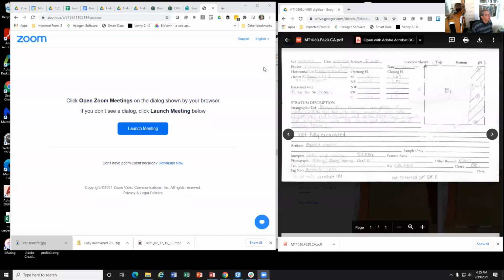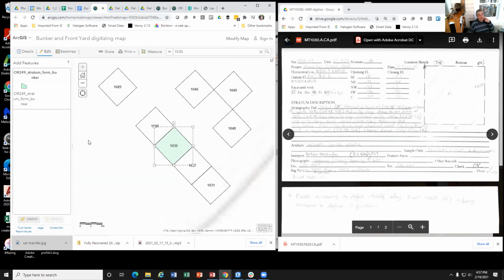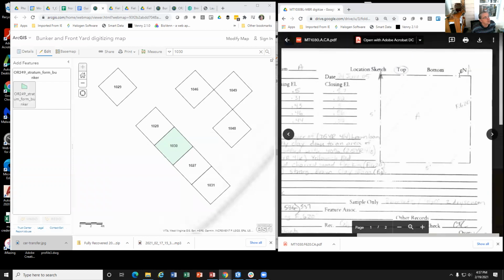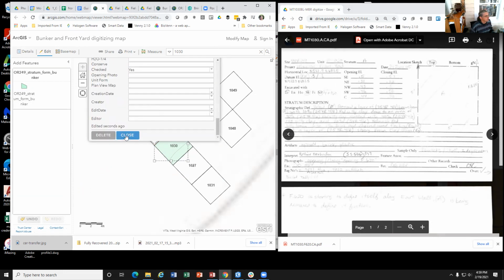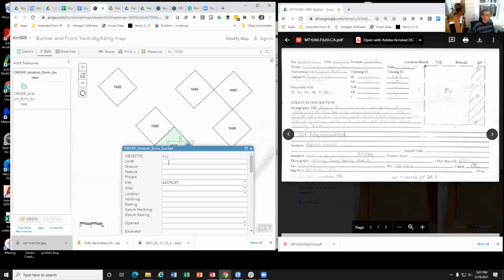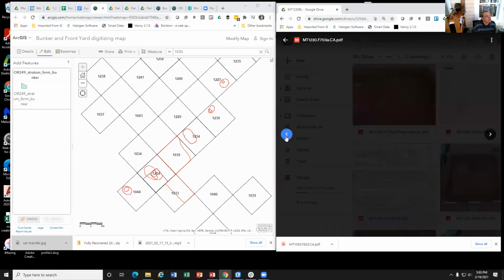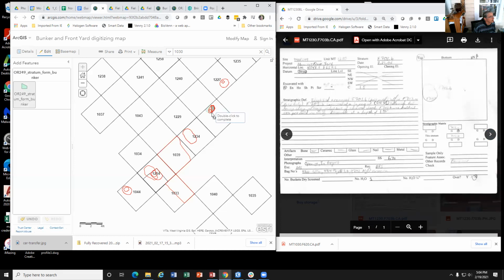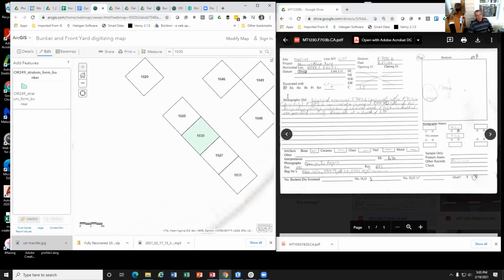How to create strata outlines in Arc Online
10 minute video detailing how to make strata outlines in Arc Online maps.